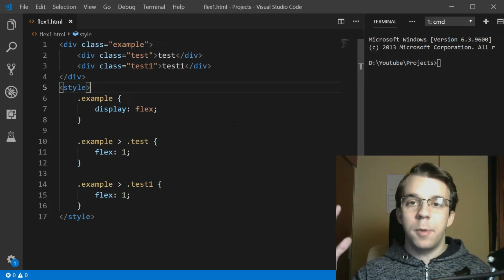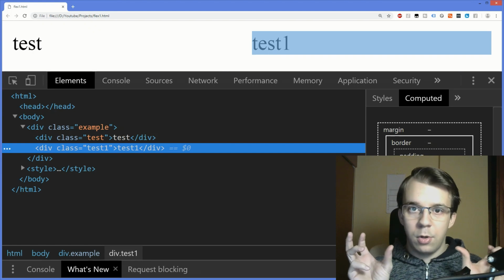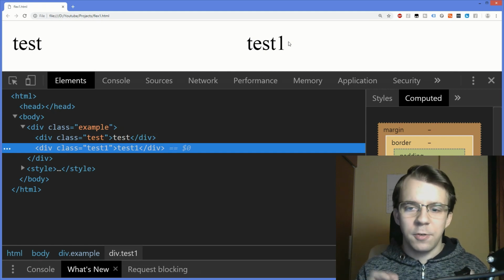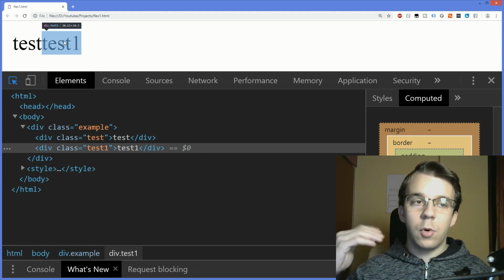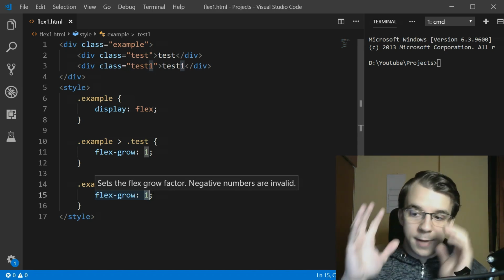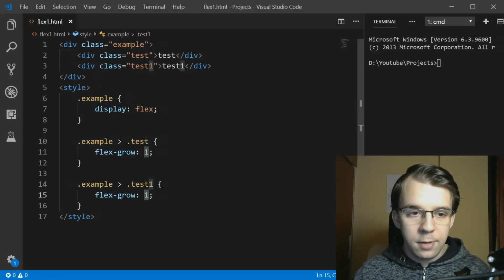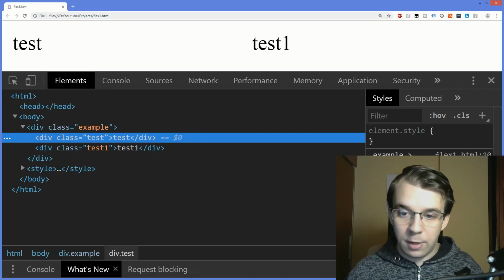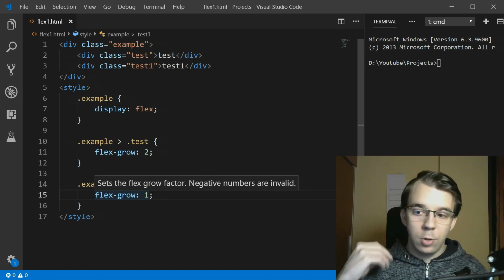How does flex-grow work?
I'm sure almost everyone used this but I also want to make sure you understand how it works.